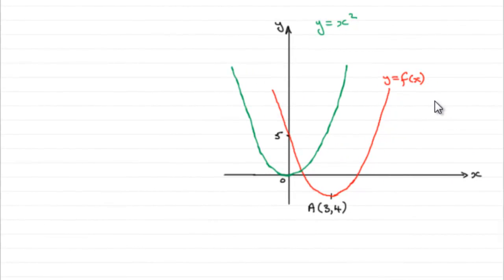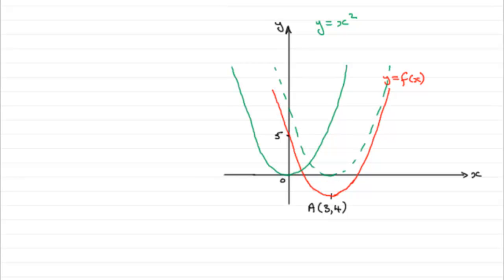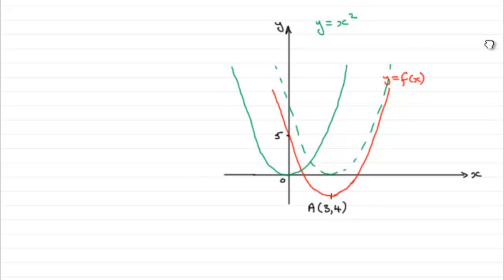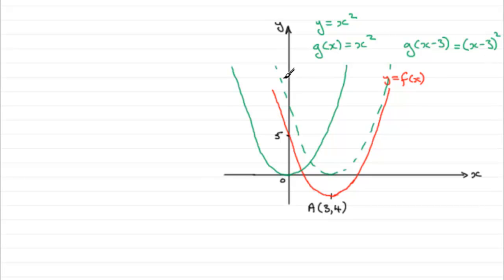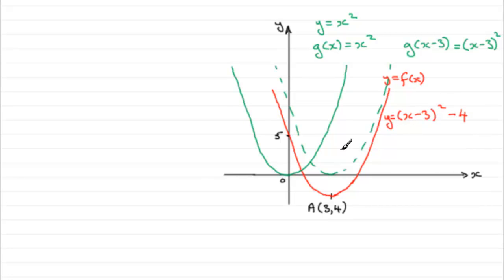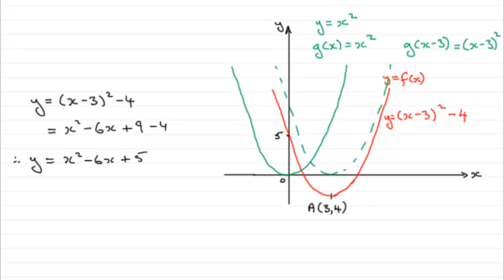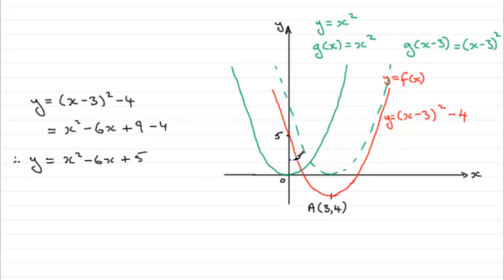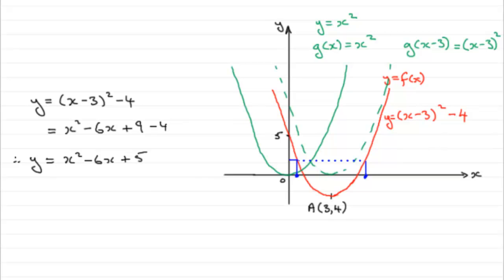A-Level Edexcel C3 June 2010 Q6c,d : ExamSolutions